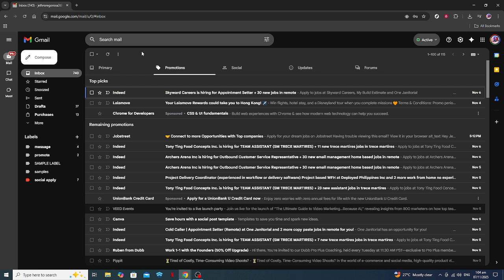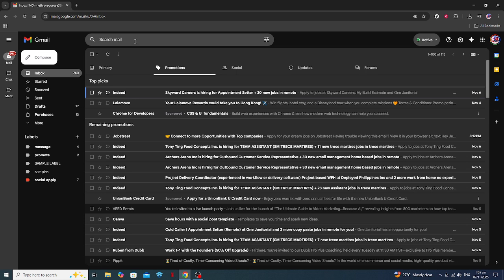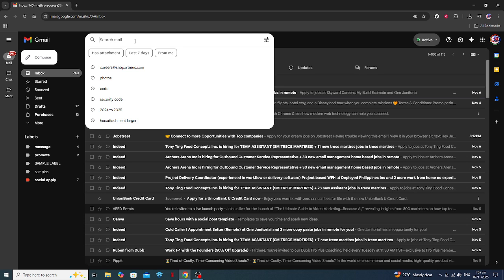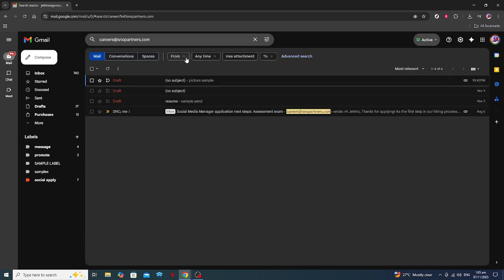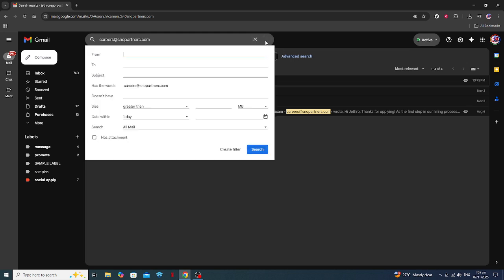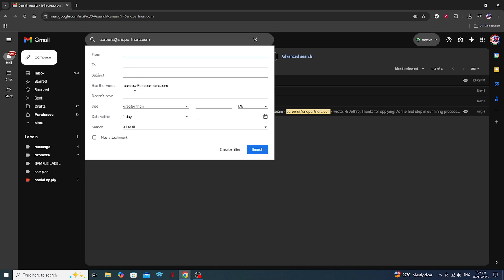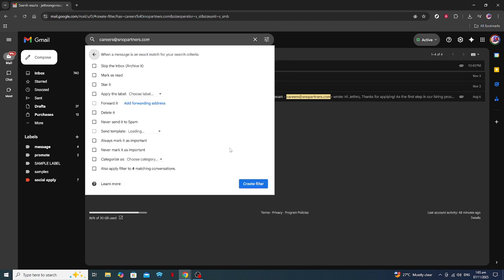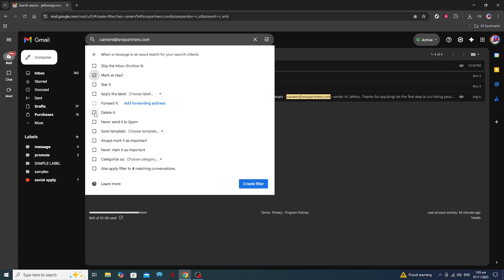How To Set Filters In Gmail To Organize Your Email [2025 Guide]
In today's video we cover: gmail filters, organize email, email management, gmail tips, set filters in gmail, email organization, productivity tips, filter emails, gmail settings, inbox management, email productivity, manage gmail, email filtering, how to organize email, gmail tutorial, email tips, tech tips, digital organization, gmail tricks

-Google Drive
-Google Meets
-Google Sheets
-Google Chrome
-Google Forms
-Google Gmail